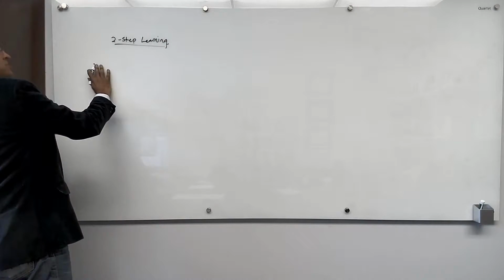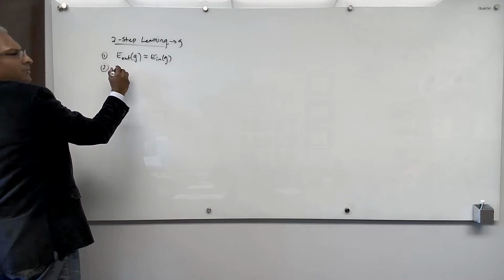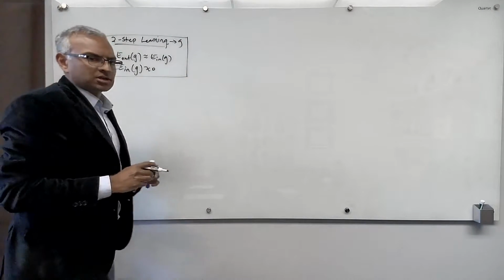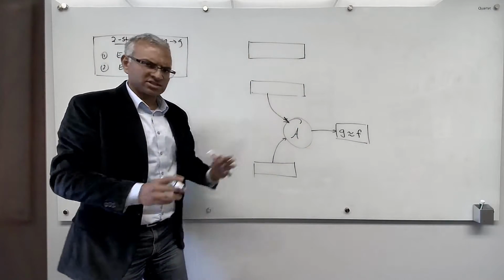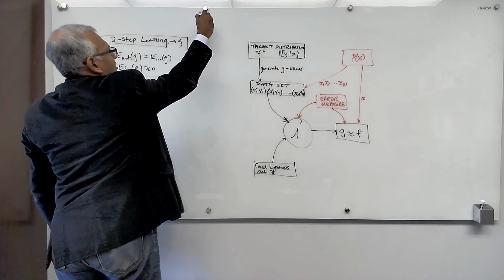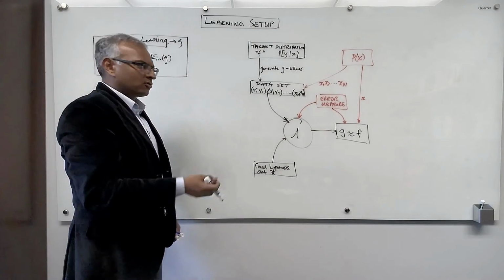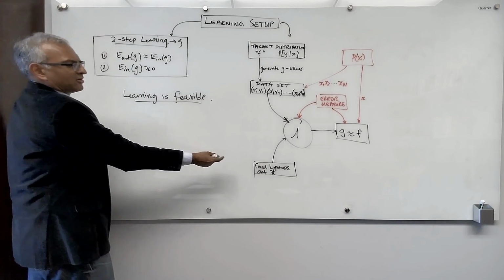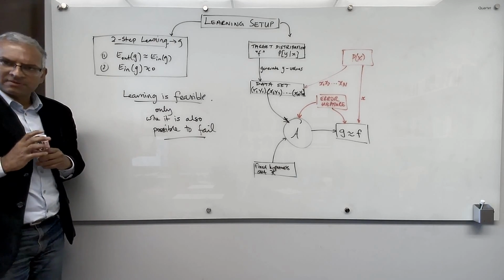04-f LFD: Full learning setup - it must be possible to fail.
Professor Malik Magdon-Ismail talks about real learning, not verification. We discuss how choosing a hypothesis from a hypothesis set that is fixed before you see the data poses problems for the Hoeffding bound. We can modify the Hoeffding bound to account for the ability to select a hypothesis from H, and the price that must be paid is exactly the size of the hypothesis set. This brings us to the two step process for real learninig: (1) Get Eout=Ein and (2) Get Ein=0. The theory holds for any target function but we can now argue that more complex target functions are harder to learn because they need more data. Lastly we bring our learning setup closer to practical settings by discussing noisy target functions and  choice of error/risk measures.

This is the fourth lecture in a "theory" course focusing on the foundations of learning, as well as some of the more advanced techniques like support vector machines and neural (deep) networks that are used in practice.